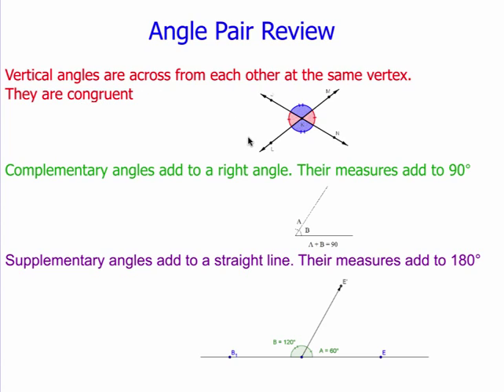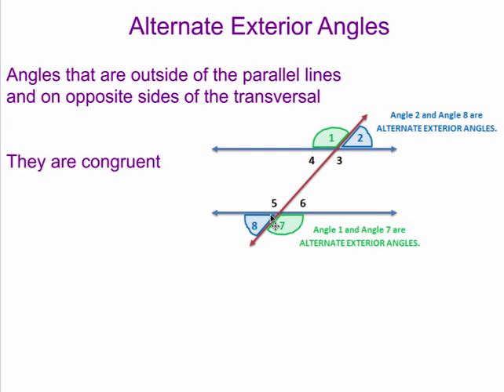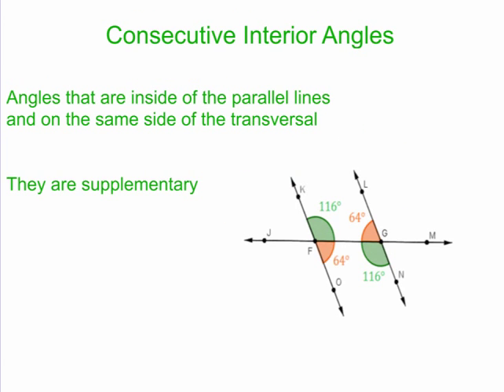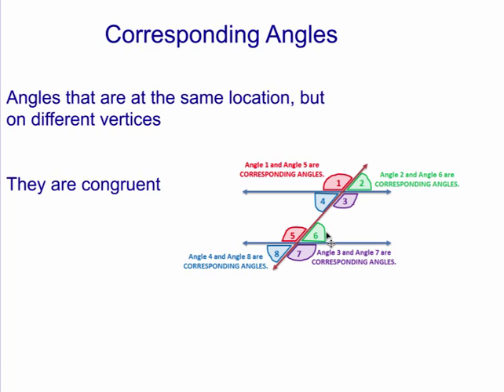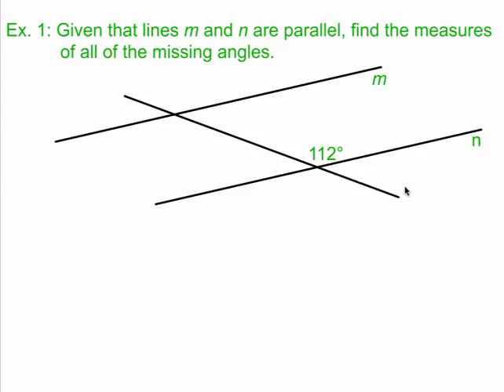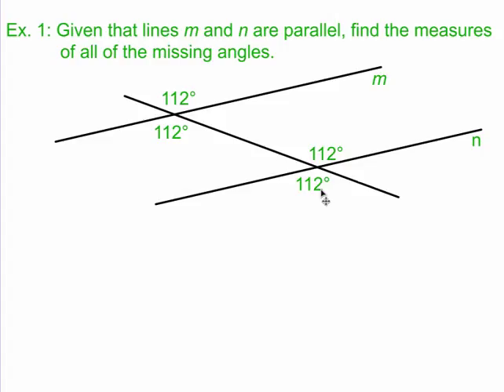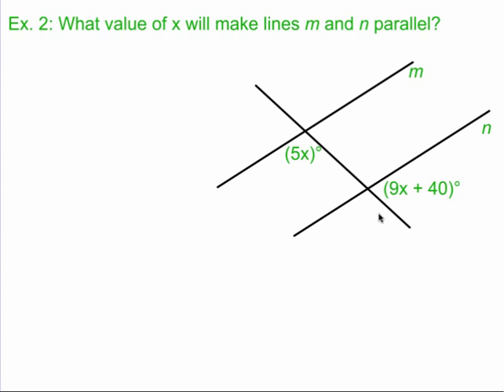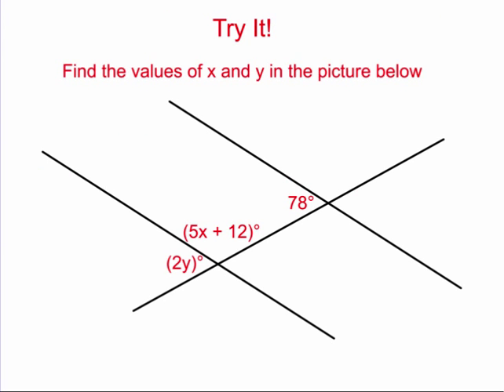Parallel Lines and Angles